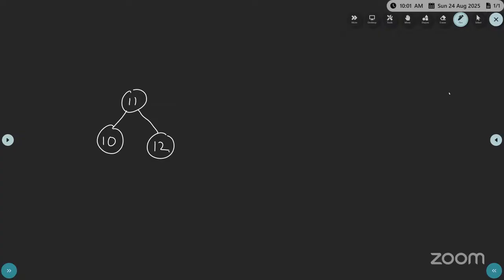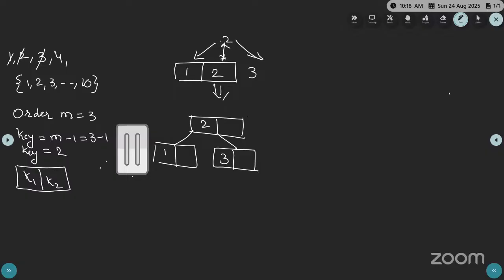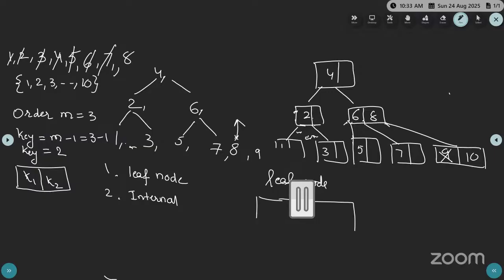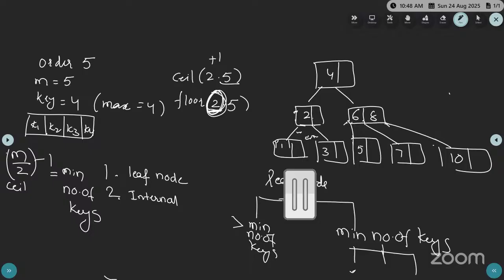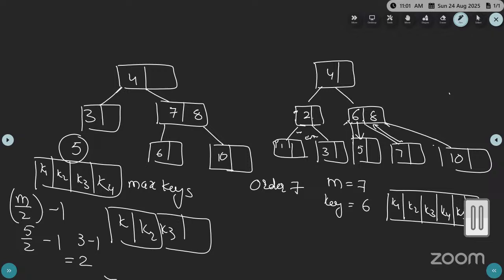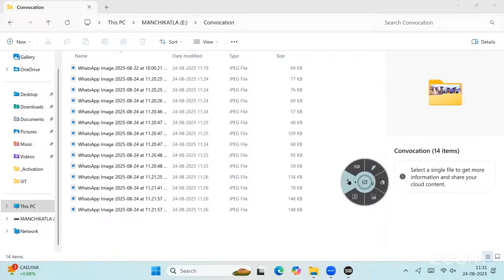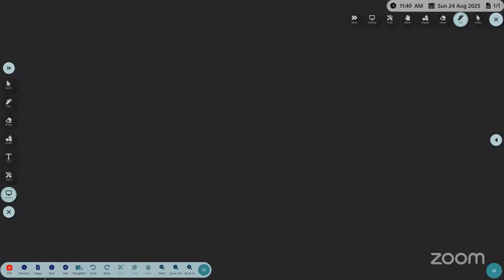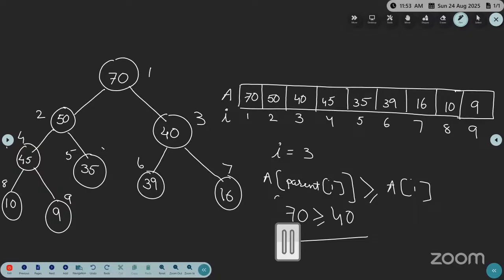ADS Class || 24-08-2025 || 2nd Year || KIEW